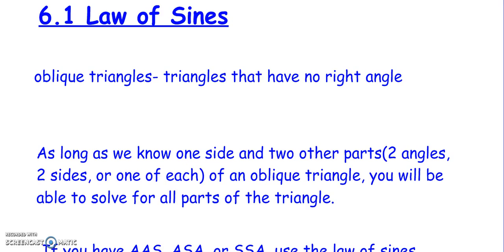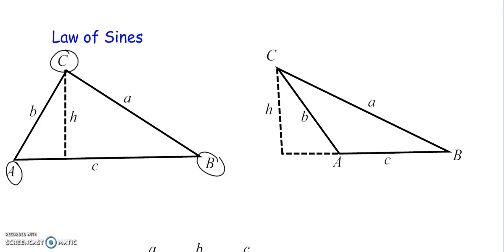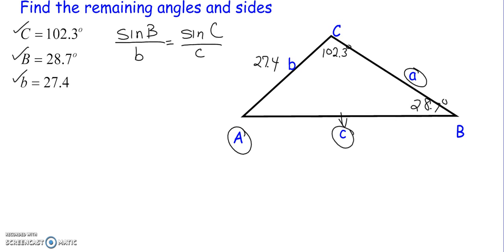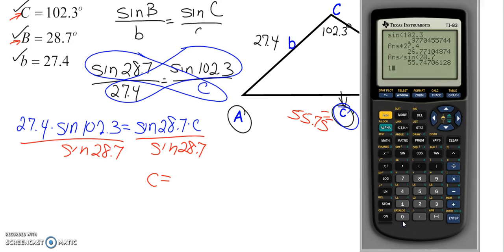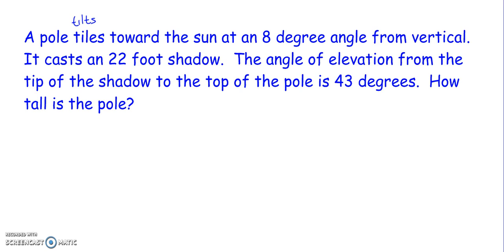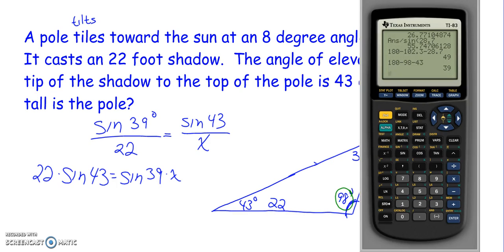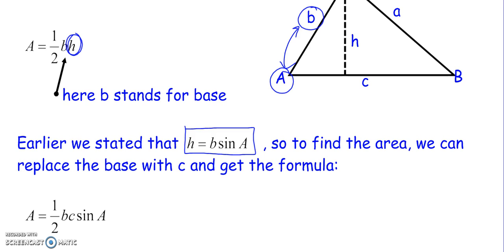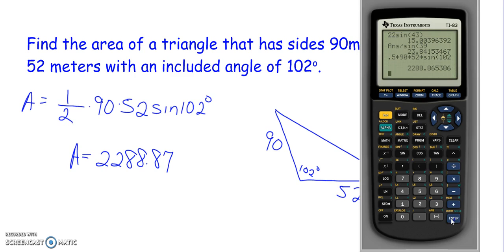6.1 Law of Sines